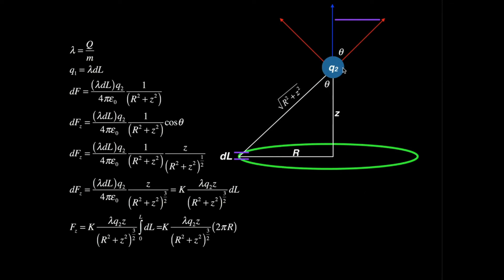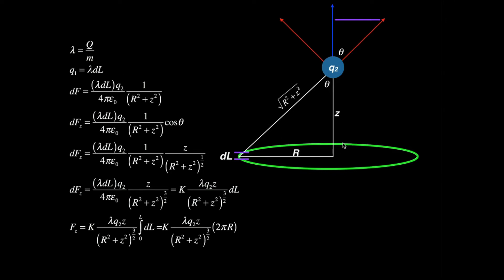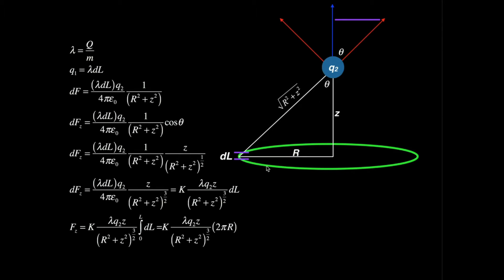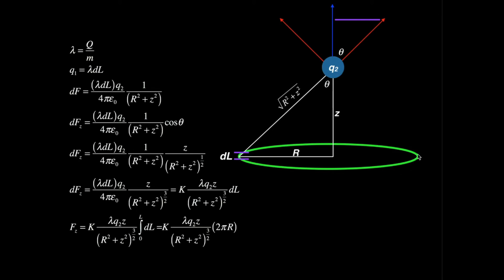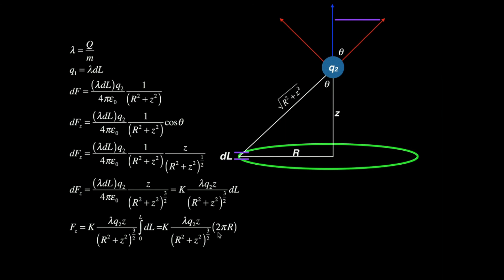Electric Field Due to a Ring of Charge